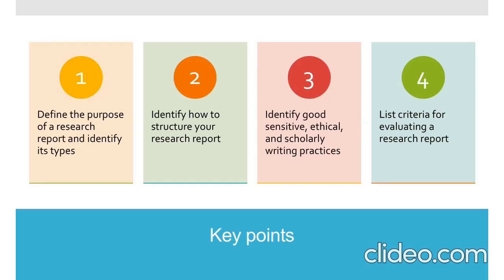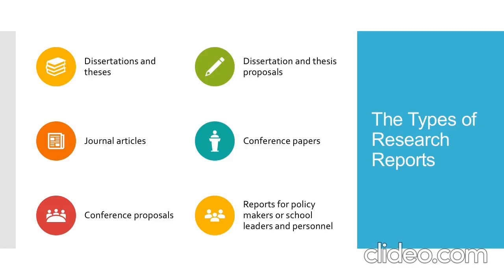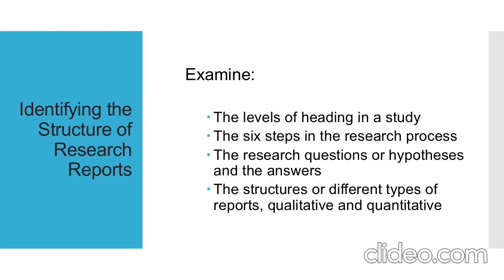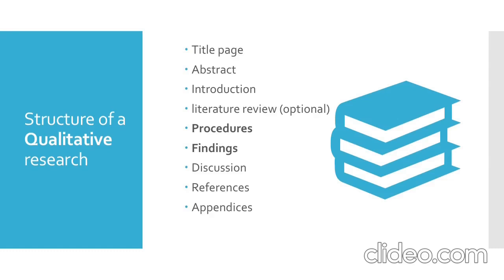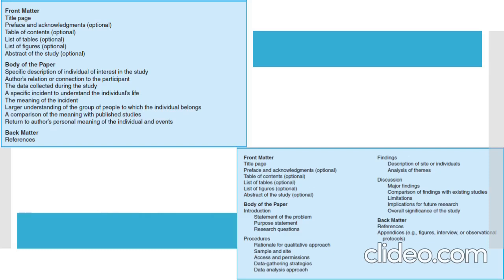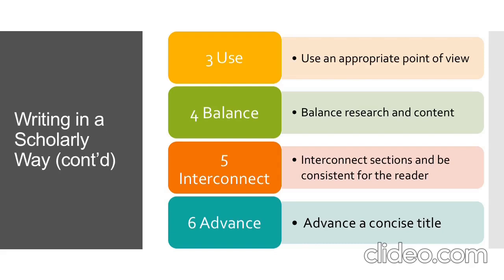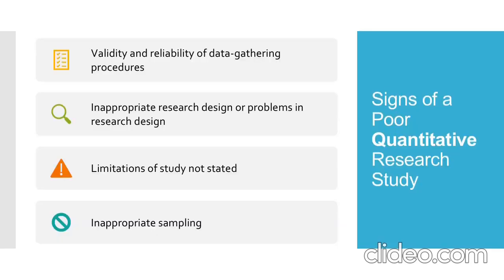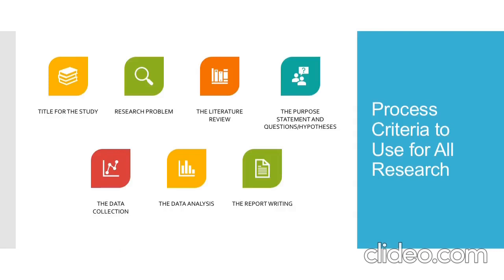Chapter 9 Reporting and Evaluating Research